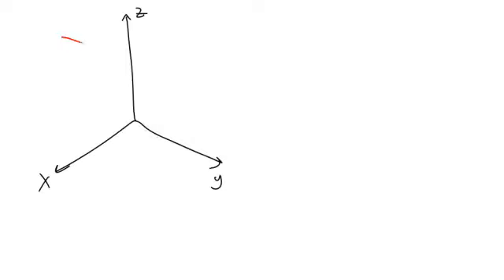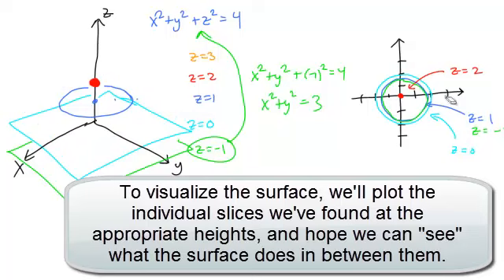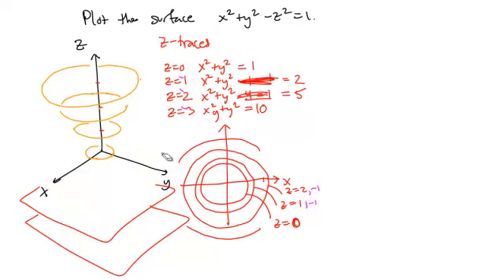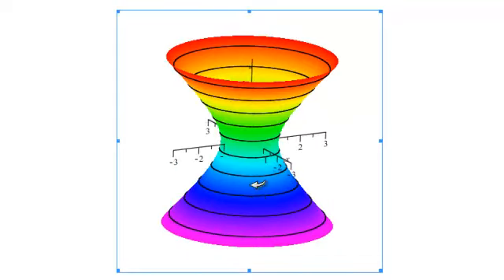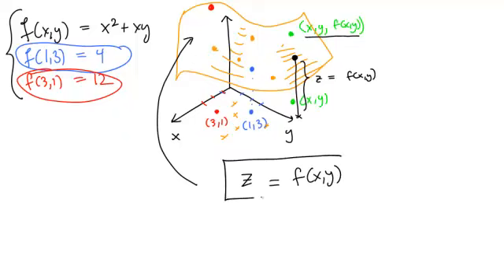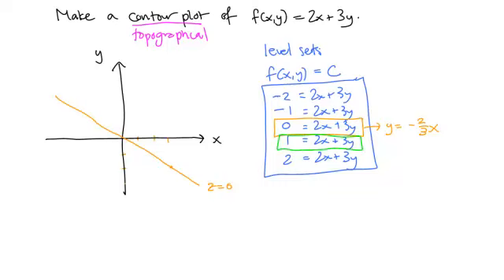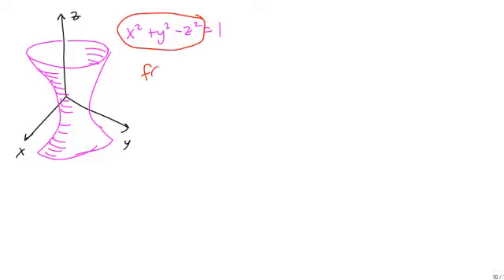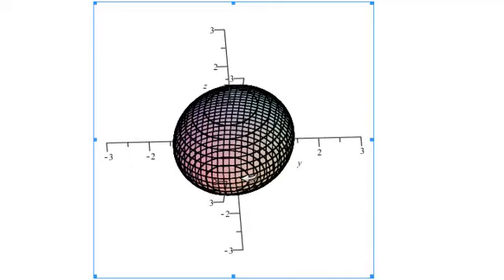Calculus 3, Topic 9: Surfaces and functions of several variables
An investigating of surfaces, including how they're expressed and how to plot them.  We investigate their connection to functions of 1 and 2 variables.